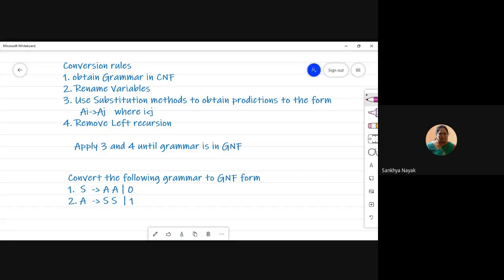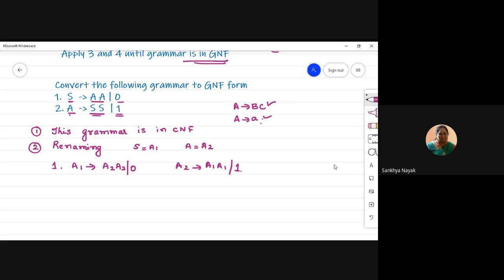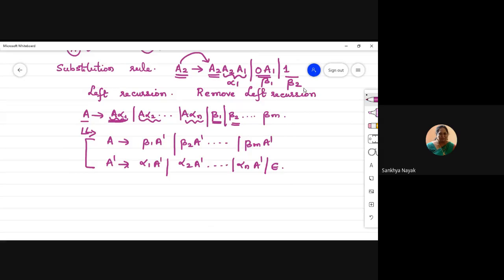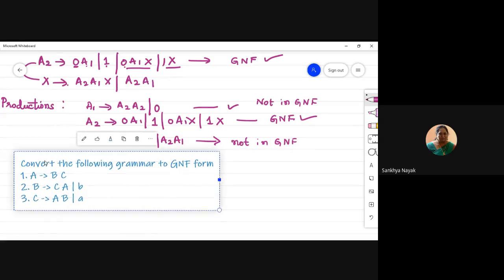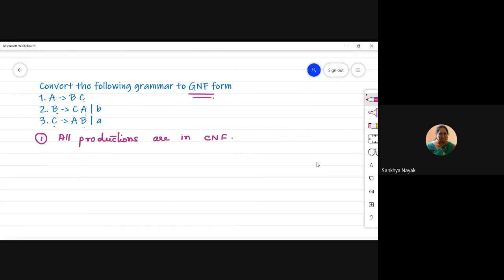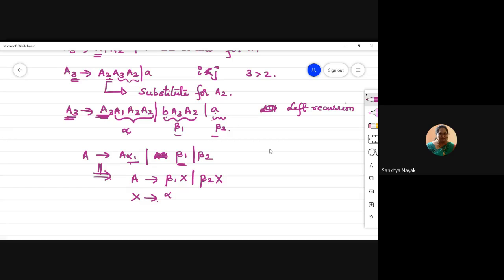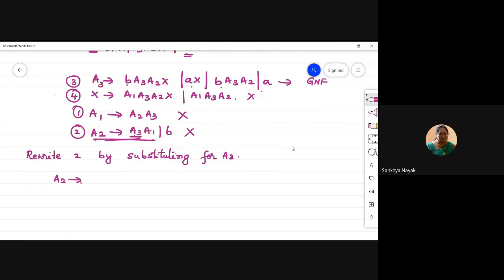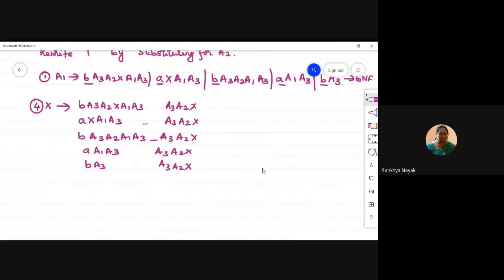CONVERT TO BNF-2 JNNCE CSE ATC SNN M4 EC3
CONVERT TO BNF-2